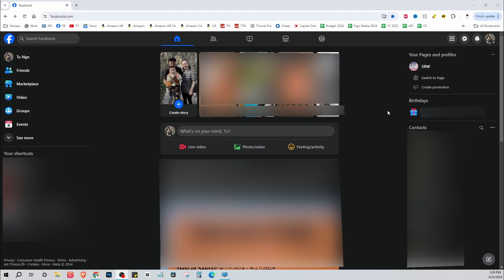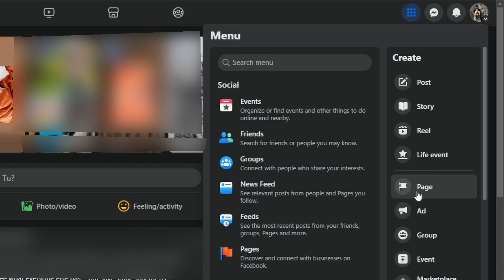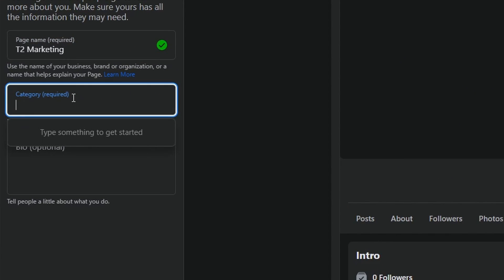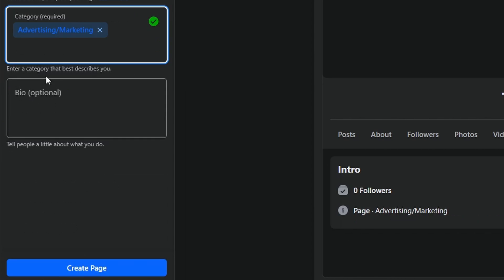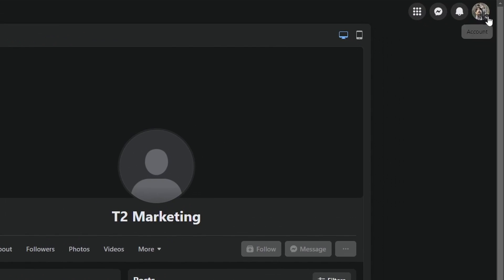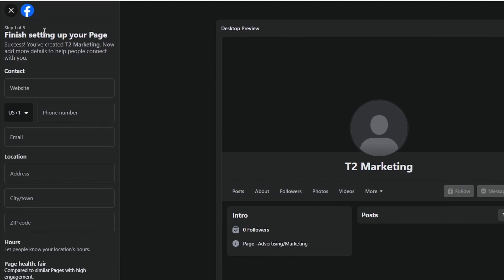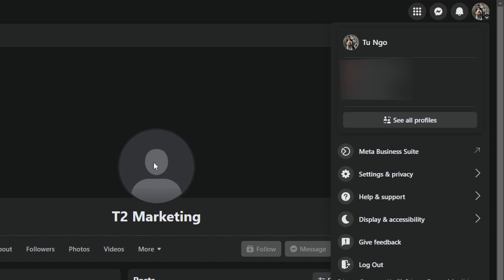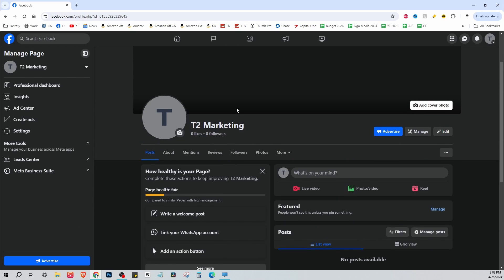How to Create a Facebook Page 2024 - FB Business Page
How to Create a Facebook Page 2024 (Business Page)

This Facebook page tutorial will show you how to create a Facebook Page in 2024 for your business, influencer page or meme page! Creating a Facebook page will allow you to manage a Facebook page that differs from your personal Facebook account.

STEPS to Create a Facebook Page for your Business:
1. Log on to Facebook.
2. Click on Menu at the top right of Facebook.
3. Under Create section, click on PAGE.
4. Choose the name for your Facebook business page and fill in page details.
5. Click CREATE PAGE!

How to Create a Facebook Page 2024 (Business Page) CHAPTERS:
0:00 - How to Create a Facebook Page 2024 (START)
0:17 - Creating a Facebook Business Page
0:25 - Naming your Facebook Page
0:32 - Categorizing your Facebook Business Page
0:52 - Bio and Creating the Facebook Page
1:10 - How to log onto Facebook Page
1:27 - Finish setting up your Facebook page (steps)
1:46 - Logging on to new Facebook Page
2:02 - How to Create a Facebook Business Page 2024 (END)

Feel free to send me products to review!